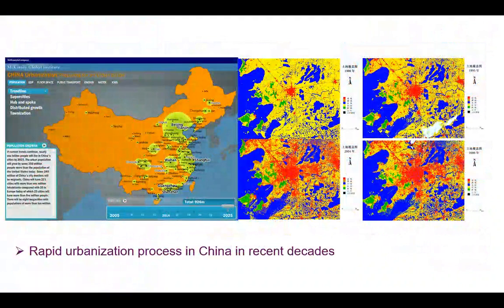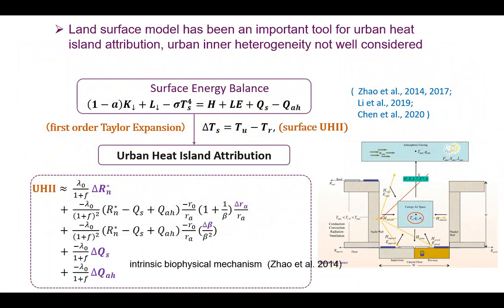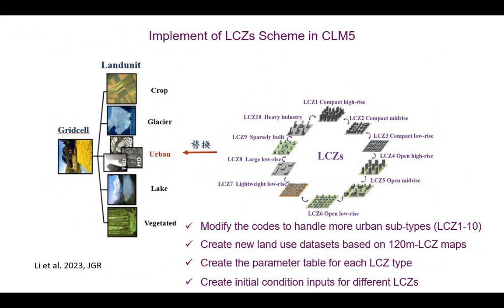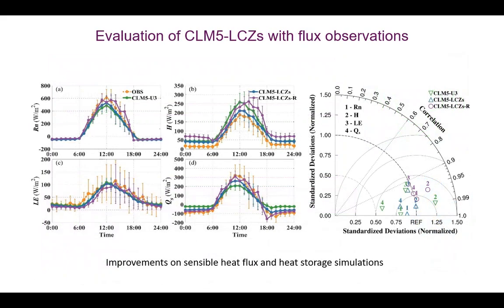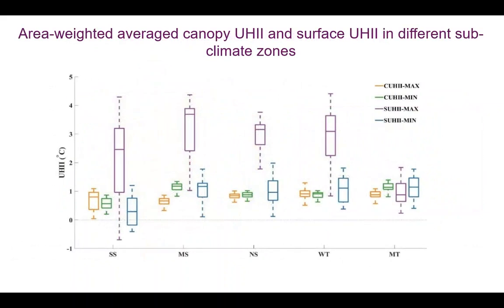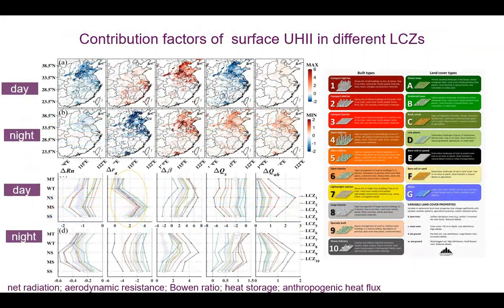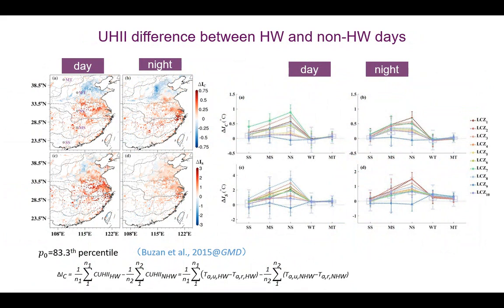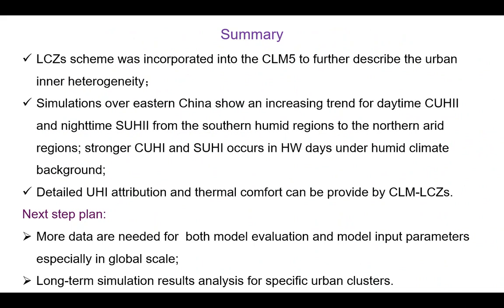Modeling Urban Heat Islands and Thermal Comfort During a Heat Wave Event in East China with CLM5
11th International Conference on Urban Climate

Modeling Urban Heat Islands and Thermal Comfort During a Heat Wave Event in East China with CLM5 Incorporating Local Climate Zones

Ning Zhang

Nanjing University, Nanjing, China